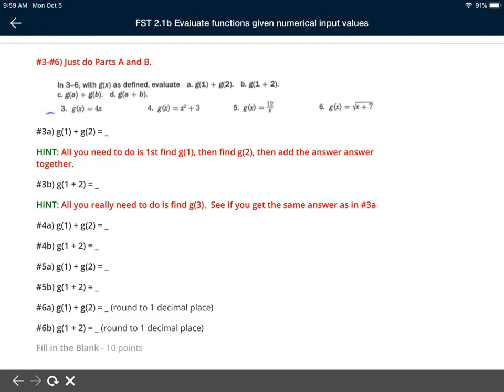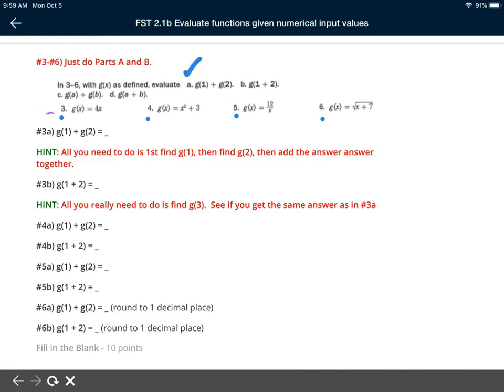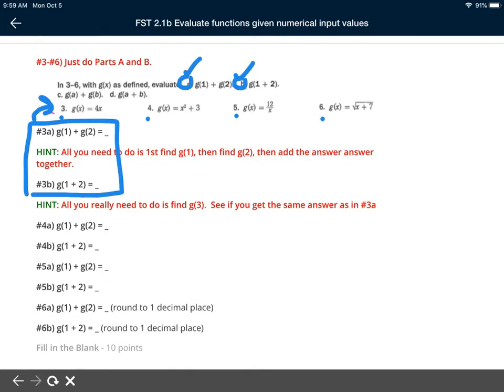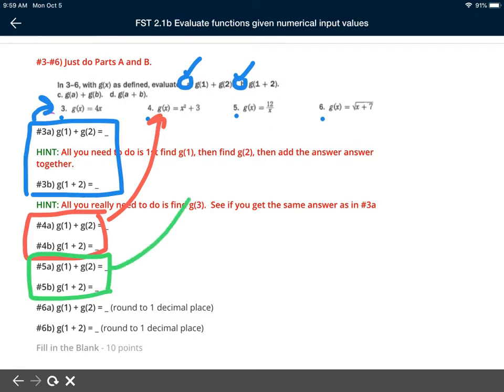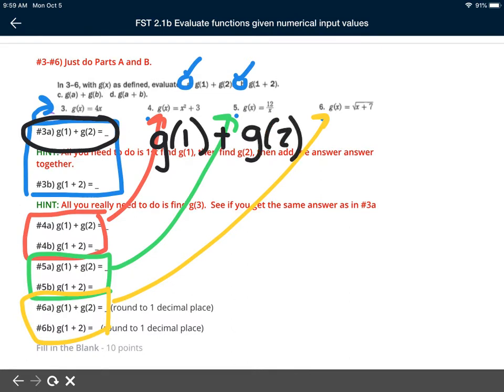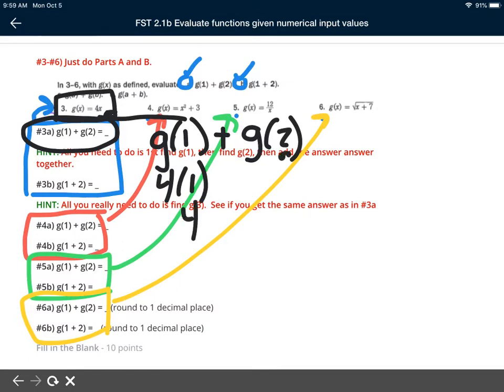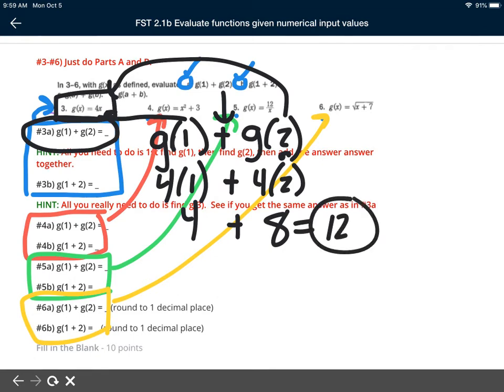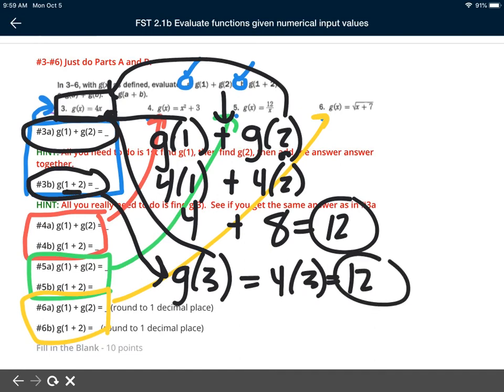FST 2.1b Help